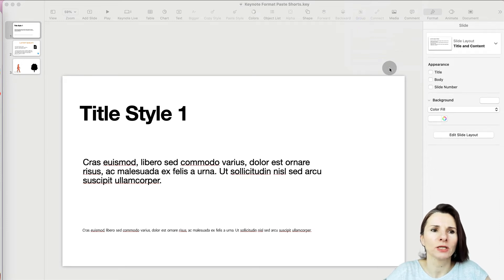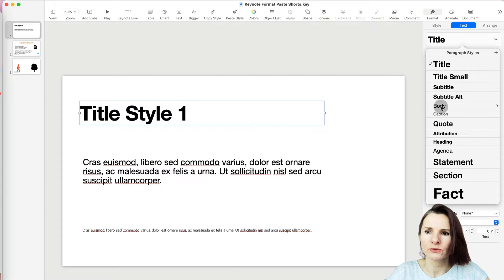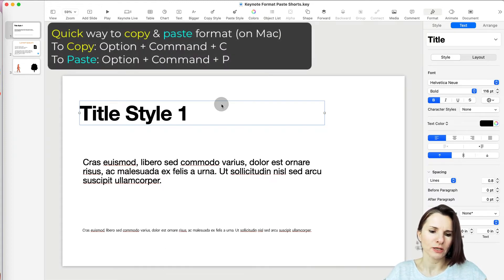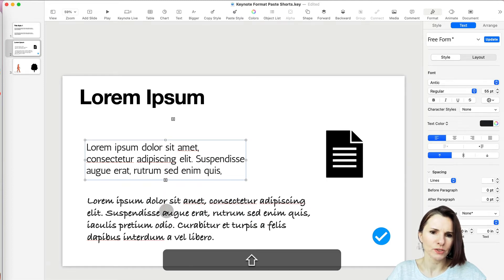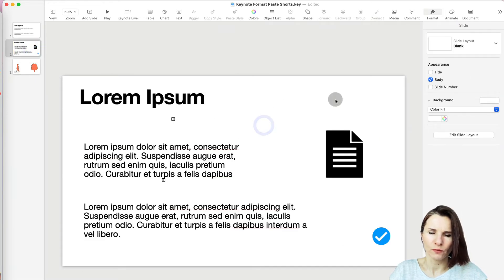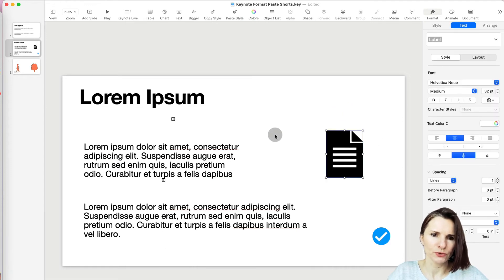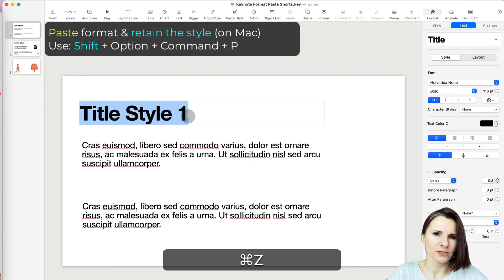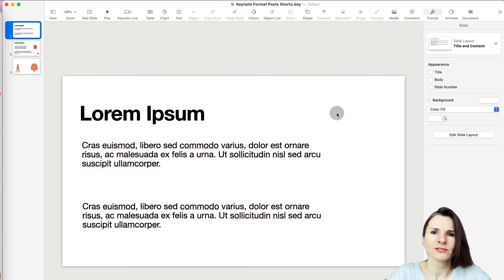Keynote Copy Paste Styles Quickly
How to quickly copy and paste styles in Keynote. How to paste text and retain the original style. You can also copy and paste shapes and object styles.